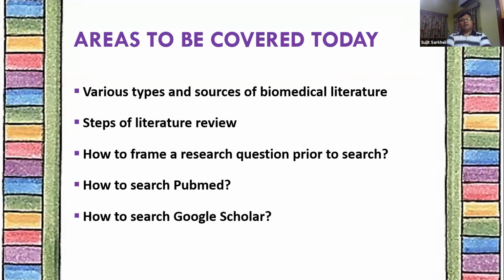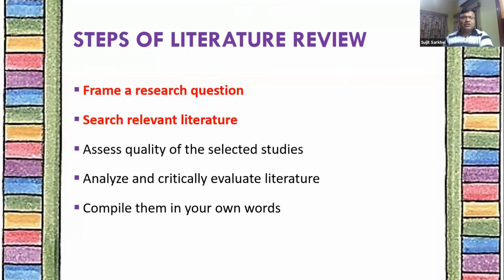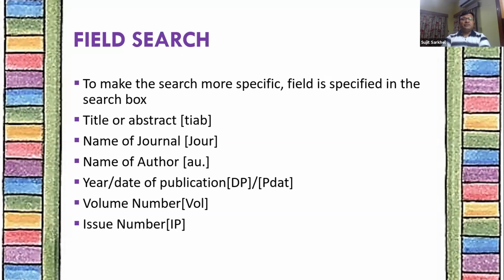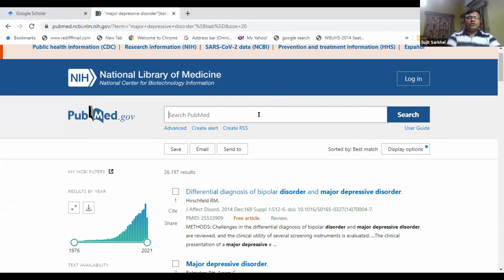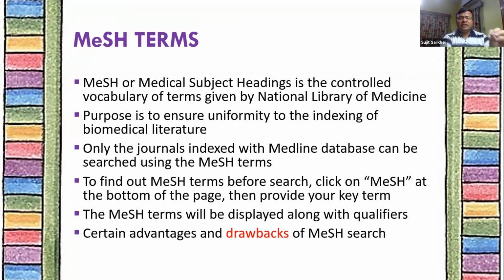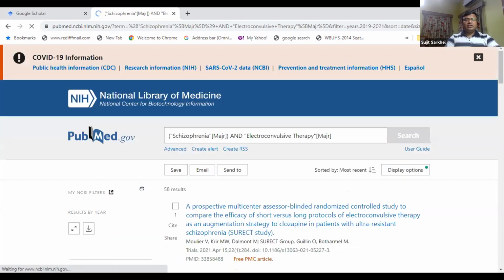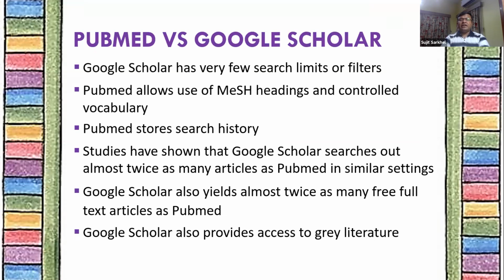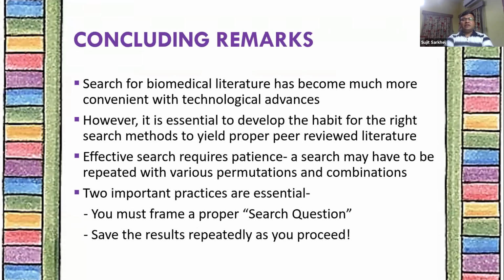How to perform the literature search - Dr. Sujit Sarkhel